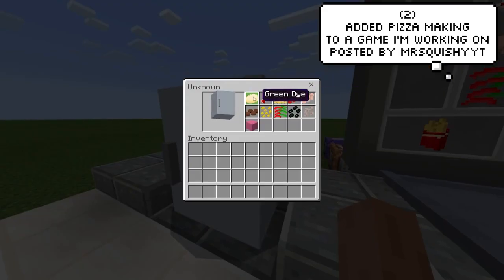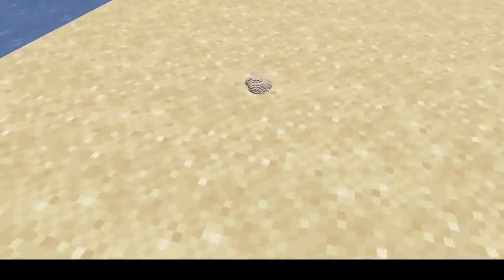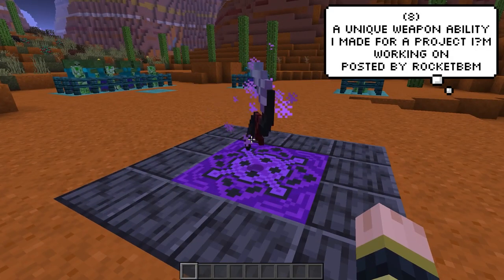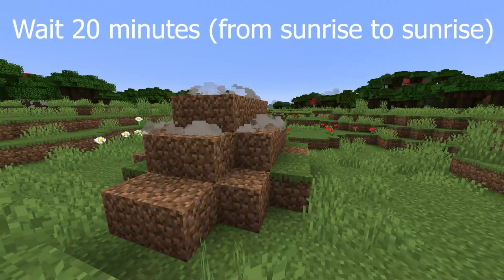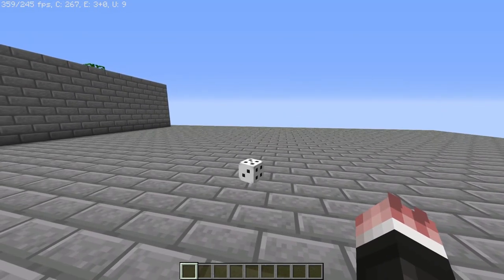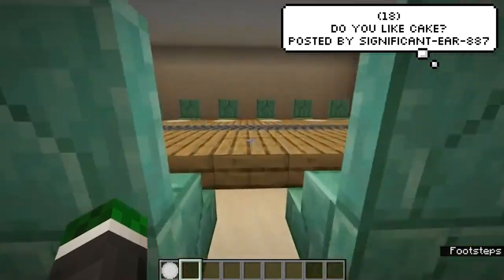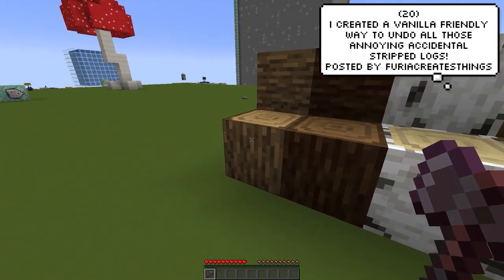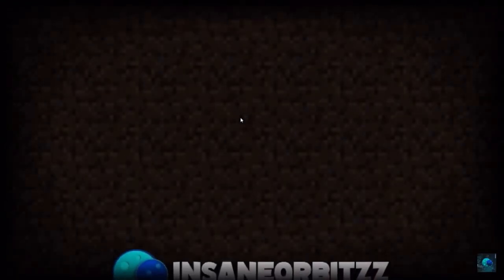21 Minecraft Mods & Datapack Features ordinary players have added into minecraft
21 Features ordinary players have added into minecraft, enabled by mods, datapacks, custom commands and resource packs, here are ways minecraft players have added onto the game of minecraft.
★ Support by becoming a member!

In this video I show off 21 minecraft features and changes ordinary players have added into the game, whether it was through custom commands, datapacks, texture packs, resource packs or mods, these are things players have changed about minecraft and in many ways have actually improved upon it.

From changes that make minecraft more realistic, to features that add in new tools and mechanics into the game, here are some of the best community made changes to minecraft.

Clips Used:
1 Added some lethality to baby yoda Posted by unknown

2 Added pizza making to a game I'm working on Posted by MrSquishyYT

3 I made a spell that summons giant ice spikes that impale mobs! Posted by WhimzeeYT

4 I've added waves to the seas of Minecraft, giving also them a chance to leave a shell behind Posted by Pmk23

6 I added Sleds to Minecraft! Posted by mehvahdjukaar

8 A unique weapon ability I made for a project I’m working on Posted by RocketBBm

9 Sheep Made to Blend in and Adapt to it's Environment Posted by Newo_comdot

10 Introducing Charcoal Pits - a datapack that adds a unique way of getting coal! Posted by 4P5mc

11 I made a data pack that lets you place banner patterns on beds Posted by Aeldrion

12 A TARDIS that I'm working on, I used a lot of map art for this. Posted by SmegmaSega

13 I made some cool dice that you can roll, and then the number that end on the top is scored. Posted by ItsTheSheepster

14 Throwable Bombs That Roll In Minecraft! Posted by Evoidit

15 I've added muddy pigs and mud to minecraft Posted by DenisTms

16 Something? yeah, Something. Posted by TheFedoraTMR

17 I Recreated The Bedwars Fireball... Posted by CanineCraver

18 Do you like cake? Posted by Significant-Ear-887

19  Scan/Hologram thing I made back in january Posted by SGrimgar

20 I created a Vanilla friendly way to undo all those annoying accidental stripped logs! Posted by FuriaCreatesThings

22 I made a Wheel of Fortune Posted by TheManEight1

23 This Bow Beats Minecraft For You... Posted by InsaneOrbitzz

24 A project of mine - Little Nightmares style of gameplay! Posted by imNozody